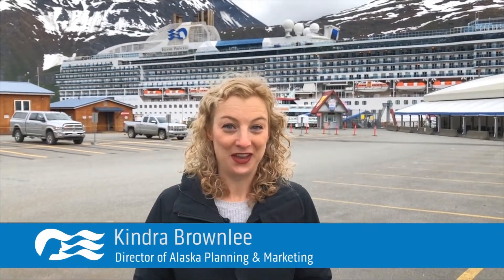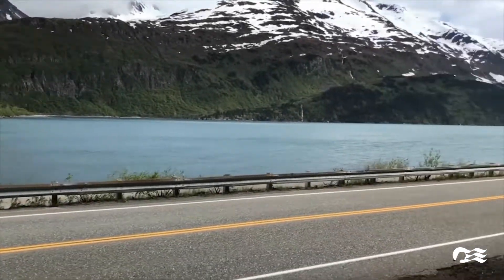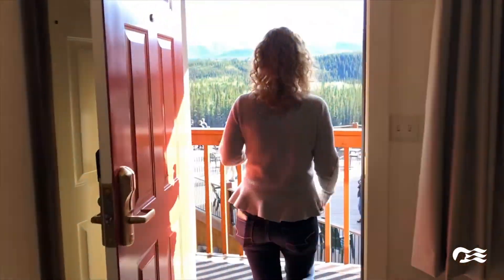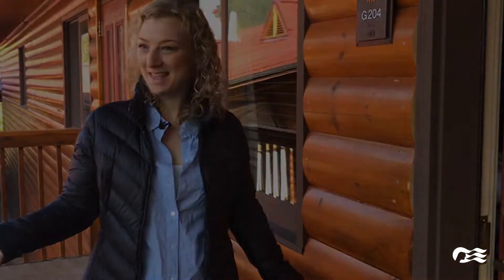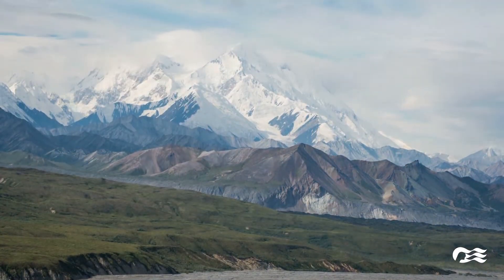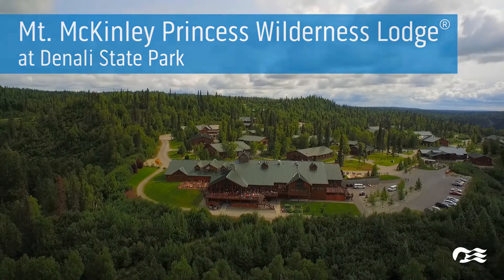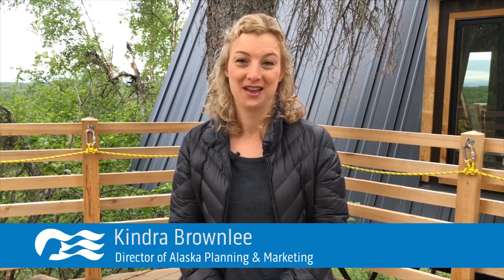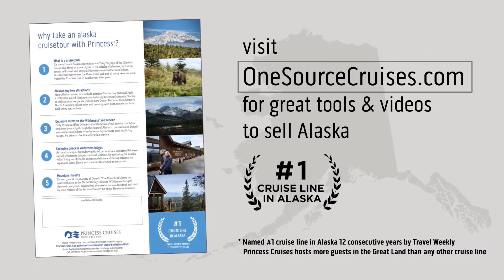Experience Alaska with Princess Cruises and Morris Murdock Travel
Escape to breathtaking ocean views, fresh, local flavors and the chance to see someone you love in awe of the world again. Princess sails on approximately 150 different itineraries traveling to 350 intriguing ports across the globe.

There are many ways to travel, but no one helps you truly discover the world’s great destinations, its best-kept secrets, and the soul of its people, like Princess Cruises® – the Destination Leader.

From its modest beginnings in 1965 with a single ship cruising to Mexico, Princess® has grown to become one of the premiere cruise lines in the world. Today, its fleet carries more than a million passengers each year to more worldwide destinations than any other major line.

Finding new ways to bring people closer is Princess' legacy. Because lasting memories are made when we share our hearts, share our worlds, and truly create connections that matter. So don’t just go on vacation, gather your loved ones, try new foods, discover new lands and experience new adventures, together. What are you waiting for? Contact your Morris Murdock Travel advisor today!